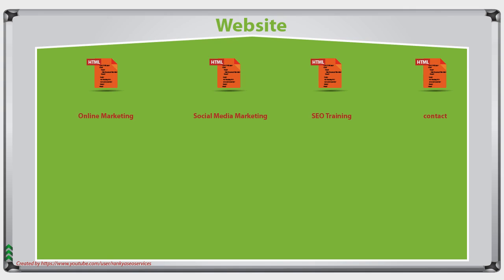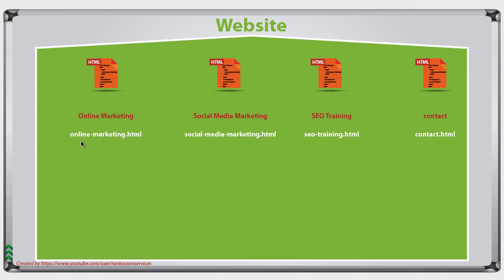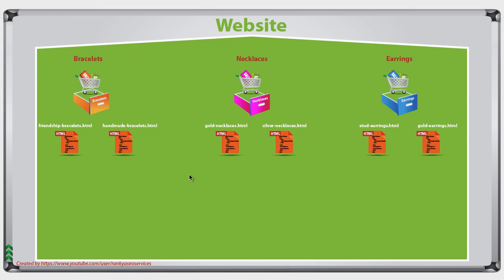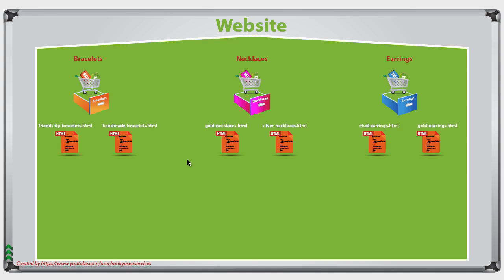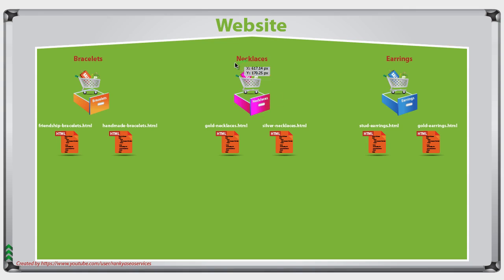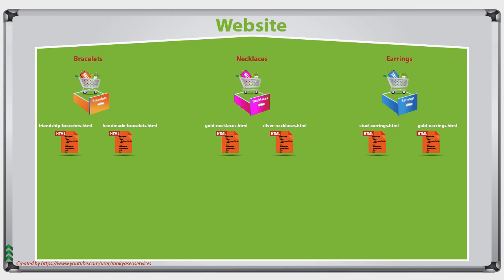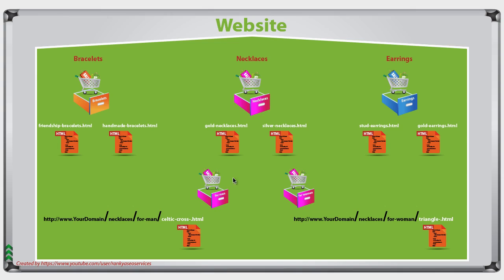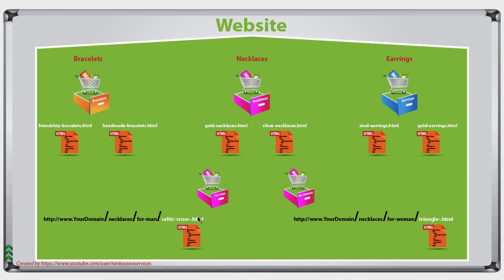Learn Search Engine Optimization how to name webpages on your website. Learn SEO Step by Step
How to name webpages on your website to make sure you rank best on Google. Learn Search Engine Optimization Step by Step